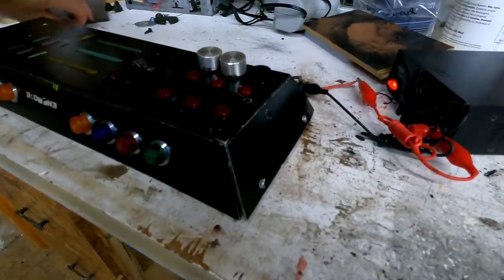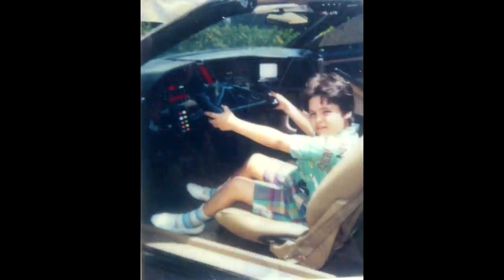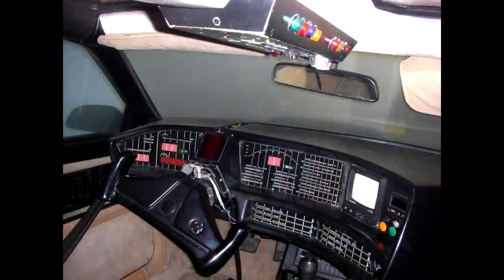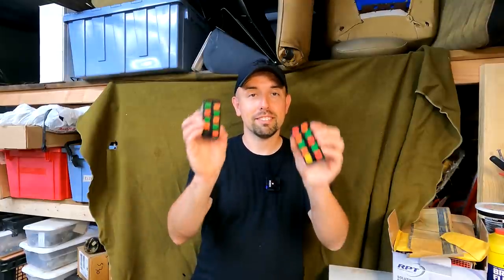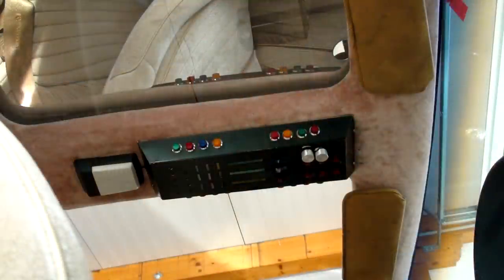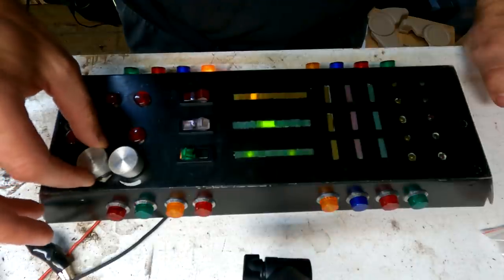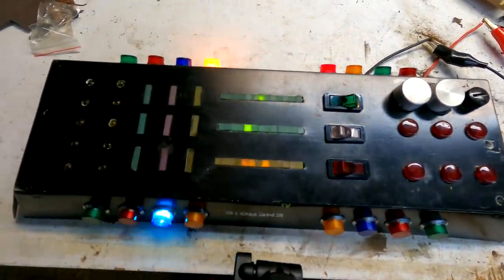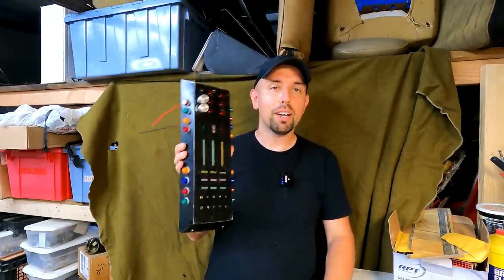MYSTERY Knight Rider Blinky Light Panel - Is it a Piece of an Original KITT?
Do you like blinky lights and really obscure pieces of "Knight Rider" history? Then this video is for you! We reveal this rather odd electronic panel and how it relates to our favorite show!

Antti Pirttimaki
KnightRider499
Chris Townson
Lauri Vaikkanen
Allen Singer
Adam Pehl
Toph Morris
Pamela Parrish
Michael Pomposello
Wayne Medeiros
Mikko Ristimäki
Sheila B Fenn
Eric Everest
Scott Wilson
Robbie Harris
Todd Odabashian
Jason Dupree
Steve Grigorieff
Jens Poulsen
Jerguy
Angel MacLeod
Simon Gil
Keith S.
Mike P.
Chris Weatherley (Novabug)
Andrew Liendo
kirk1015
Jason Mungle
Steven Medcraft
Tommy Truelove
Angel MacLeod
TheRealMrCods
Shawn M
Rick Rothermel
Andrew Hartshorn
Nick Hernandez